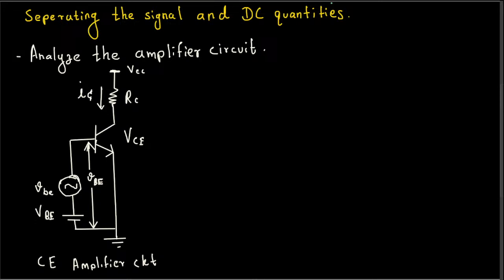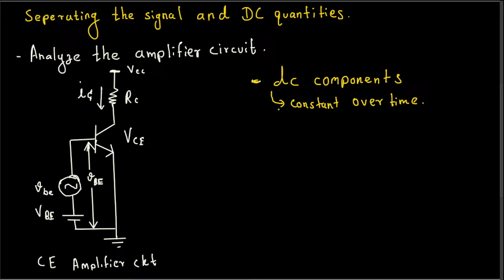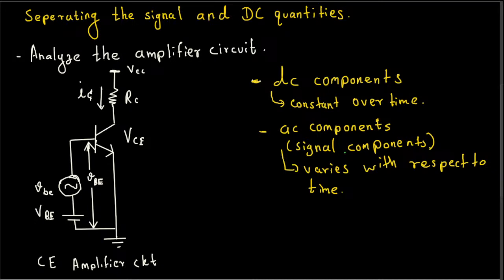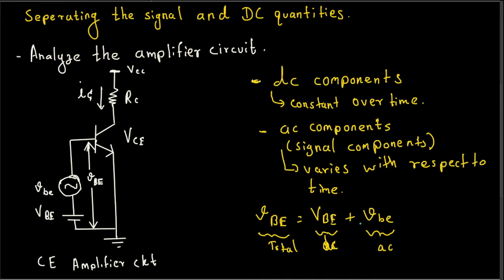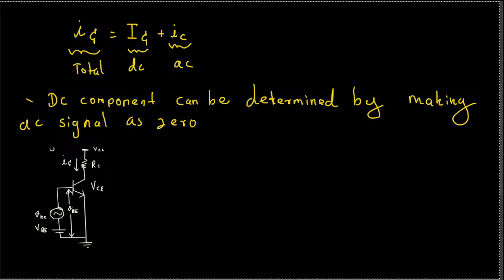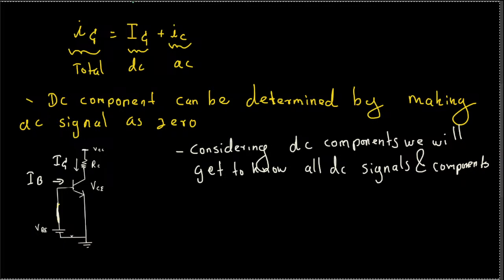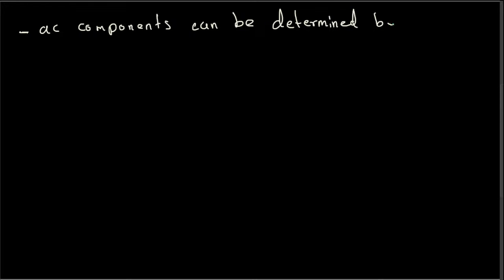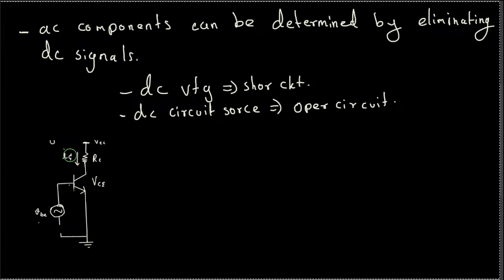Separating the signal & DC quantities in analog electronics